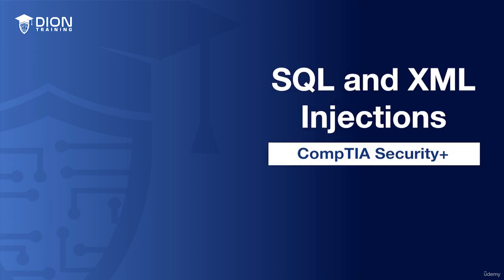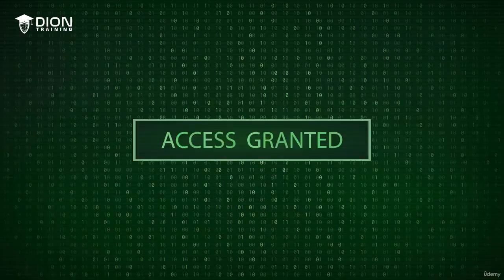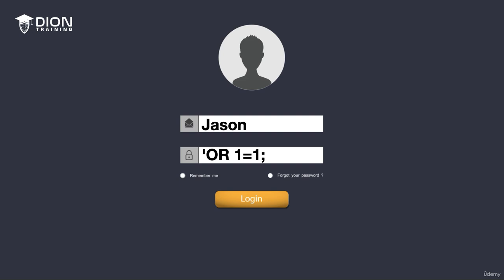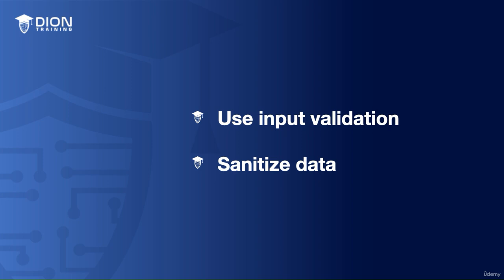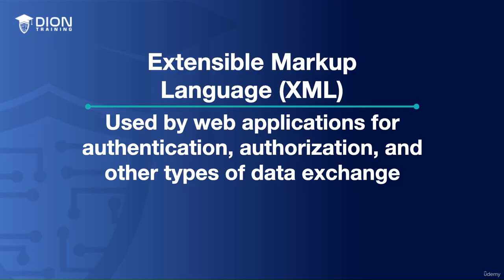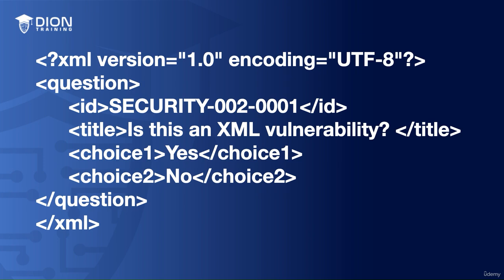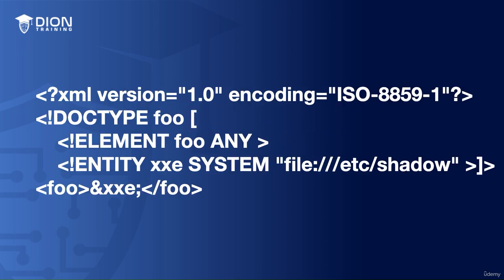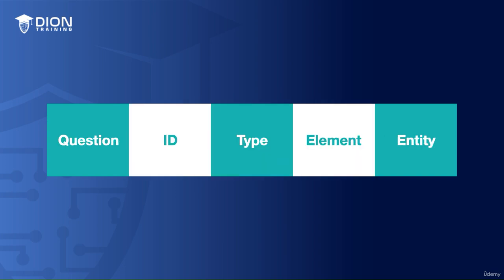169. CompTIA Security+ SY0-701: 🔒 SQL & XML Injection Attacks Explained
📌 Master SQL & XML Injection Attacks for the CompTIA Security+ (SY0-701) Exam!

In this video, we break down SQL and XML injection attacks, two of the most dangerous vulnerabilities in web applications. Learn how hackers exploit these flaws and the best practices to prevent them—essential knowledge for the CompTIA Security+ (SY0-701) certification exam.

🔹 What You’ll Learn:
✅ How SQL Injection works (with real-world examples)
✅ XML Injection vulnerabilities & attack methods
✅ How to defend against injection attacks
✅ Key concepts for the Security+ SY0-701 exam